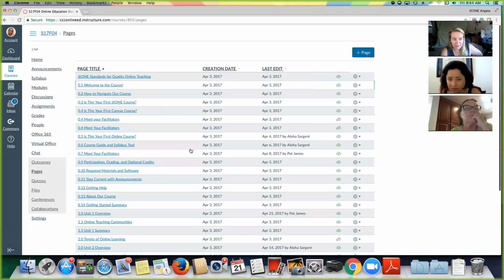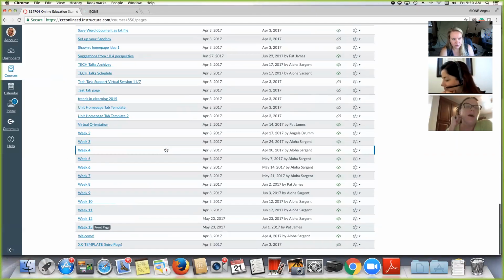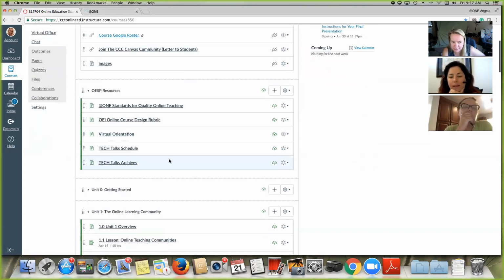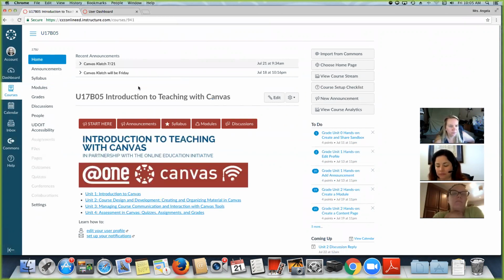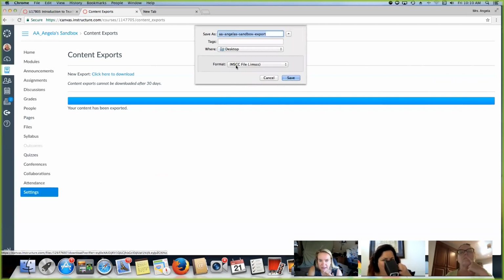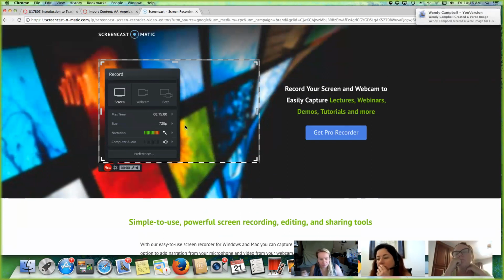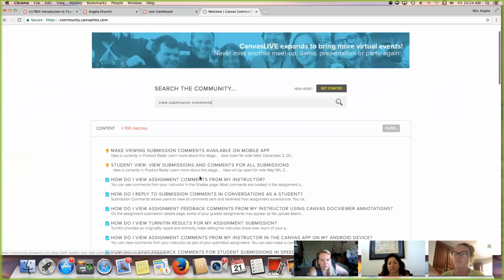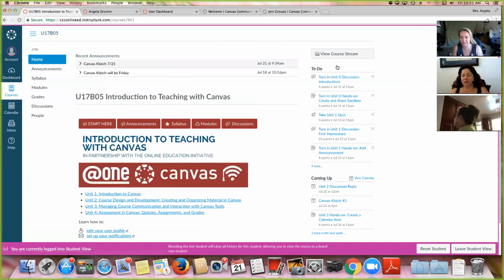Intro 2 Canvas Klatch - 7-21-17 - DRUMM